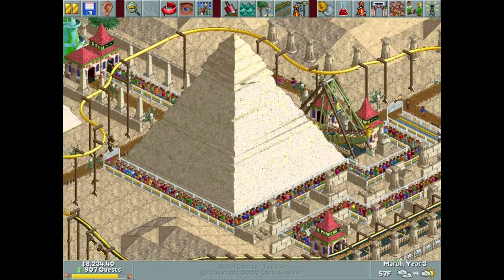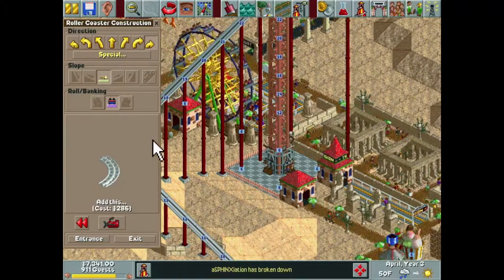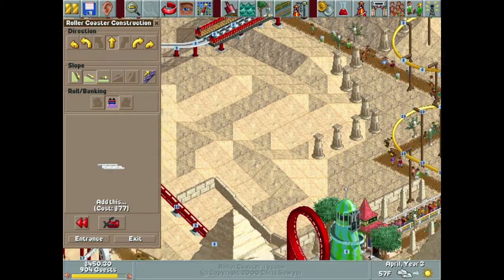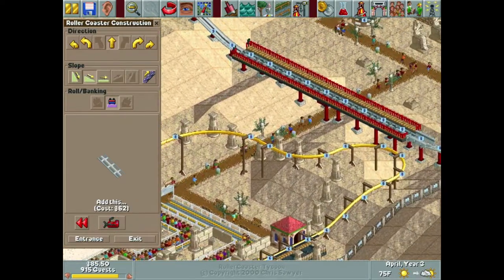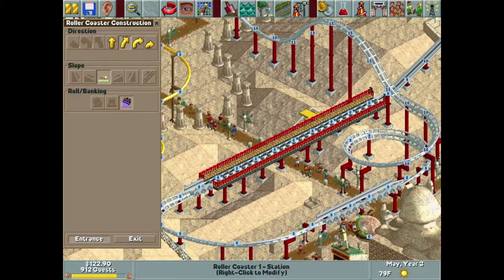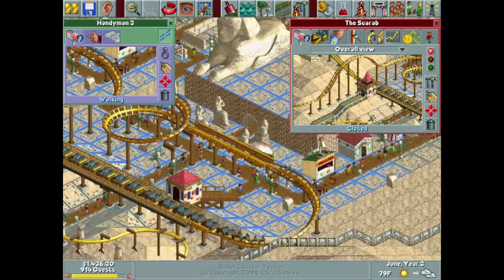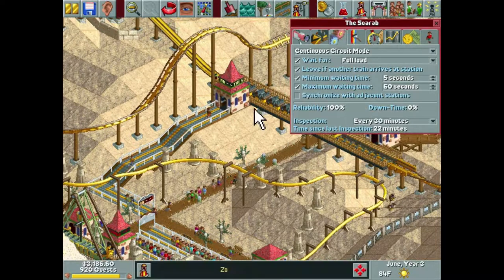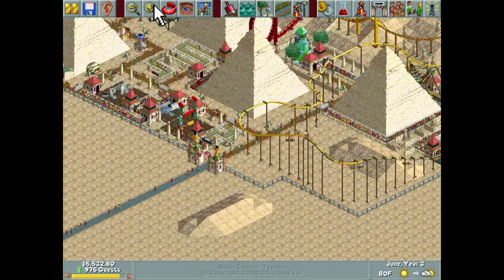| Let's Play | RollerCoaster Tycoon - The Scarab & The Golden Sphere of Immortality (Ep. 84)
Map: Pacific Pyramids / Atlantic Oasis (Part 5)

Finally. We have enough money to build an actual roller coaster! And man is it a good one! The Scarab, our first continuous circuit steel coaster in A LONG time turned out quite amazingly and I couldn't be happier with it. We also build a 3D cinema that I get entirely too excited about. And next episode, we will be building our very first, massive custom terraforming project, the oasis! I'M SO EXCITED!!!